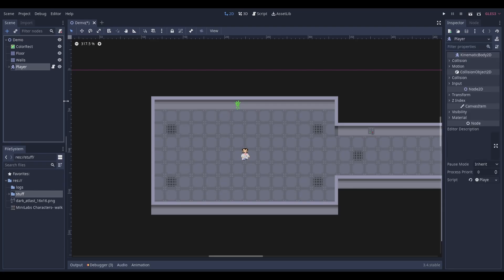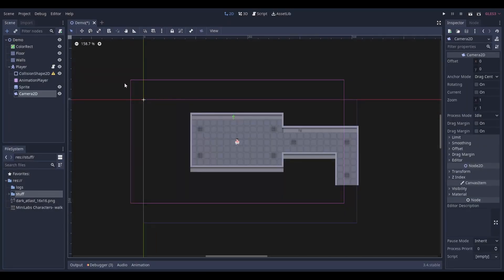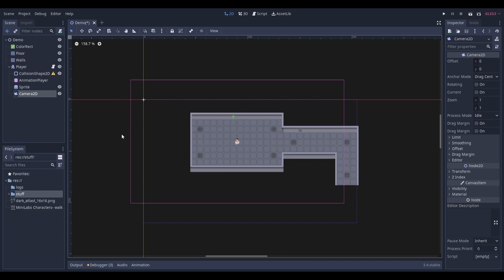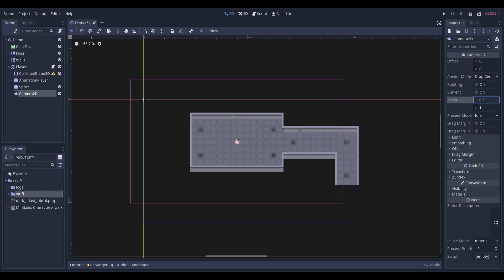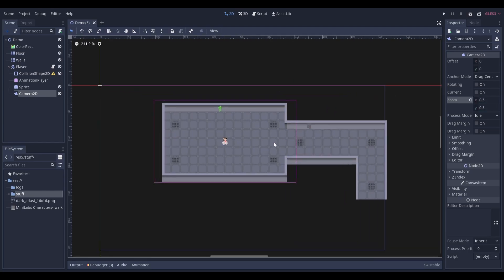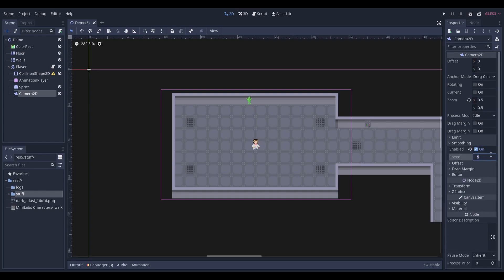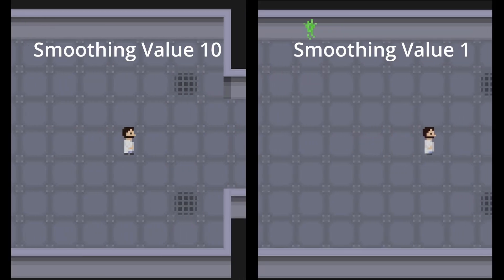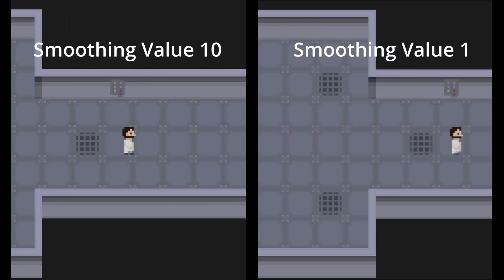How to Make Camera Follow Player in Godot 3 in 60 seconds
Here's a simple easy and simple way to make the Camera 2D node follow your player node in the Godot Engine! Hope this video helps, consider leaving a like if it does as it helps me with the YouTube algorithm